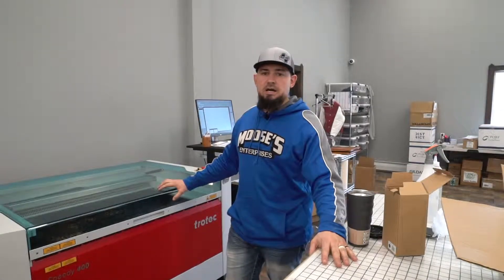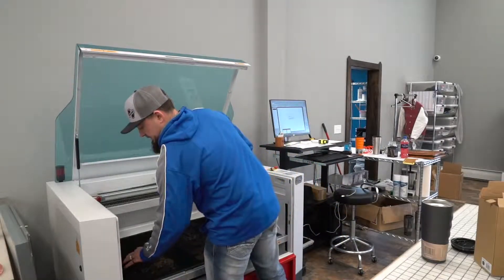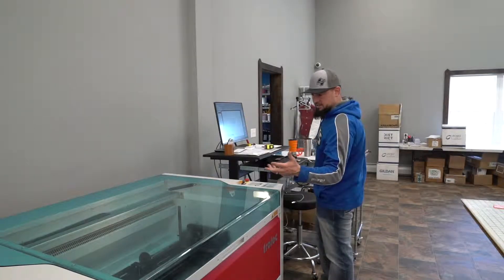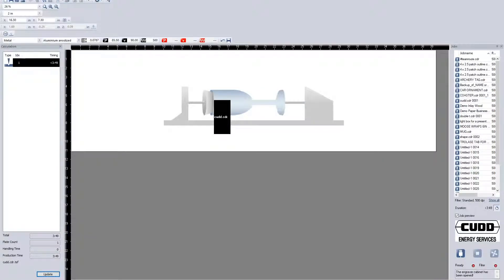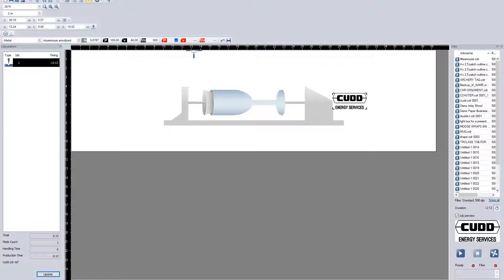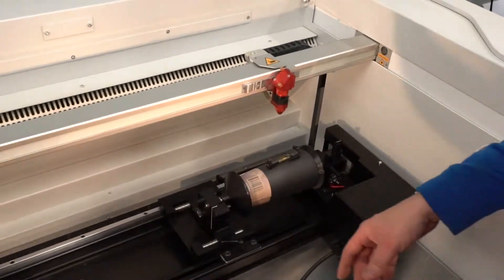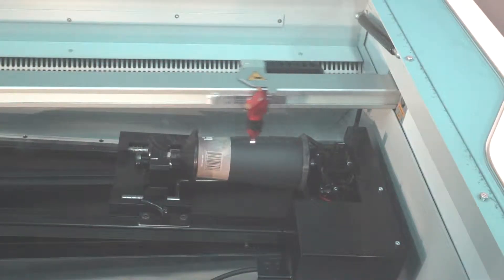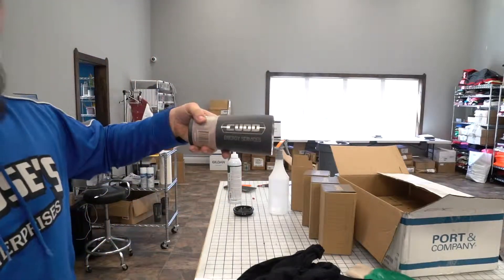Laser Engraving: How to engrave Grizzly mugs (tutorial)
Jared walks through the process of laser engraving a 20oz Grizzly mug/tumbler.

Moose’s Enterprise is a custom sign and apparel business, that’s on the outside. On the inside, we are a veteran owned/operated business dedicated to growing your brand. This is achieved through graphic design, custom signs, vehicle wraps, and custom apparel. Moose's has all the tools needed to take an idea and make it a reality. Check out a few of the services that we offer. Also, we are an Avery Dennison Certified Wrap Installer (CWI) and XPEL window tint installer.
Screen Print
Embroidery
Engraving
Heat Press
Graphic Design
Window Tinting
Vehicle Wrapping
Signage
Direct-to-Garment Print
Stickers and Decals